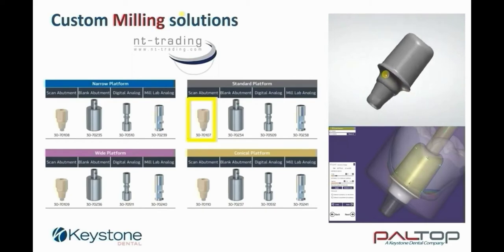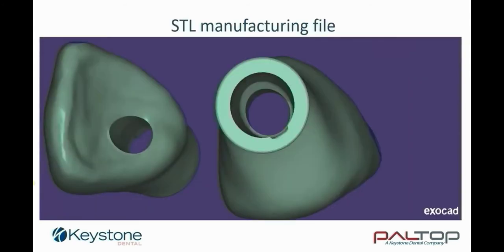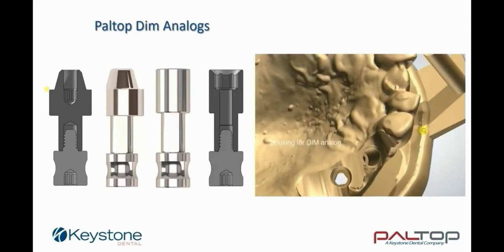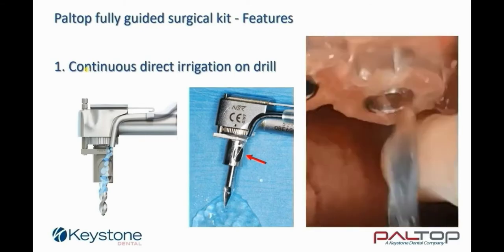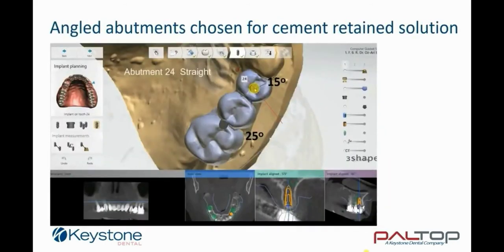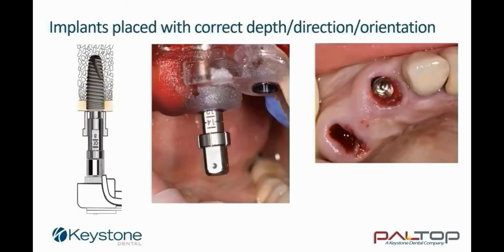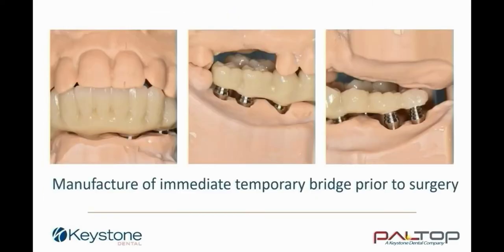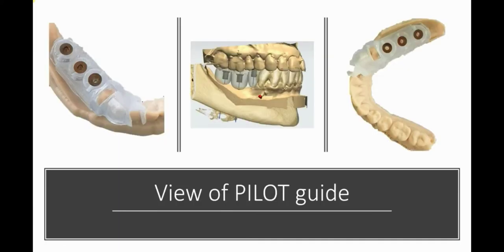Paltop Webinars- Philip Segal, MDT - Overview of Paltop Digital Products & Solutions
Paltop Advanced Dental Solutions offers open source digital products for customized prosthetic components & guided surgery.
This webinar will offer an overview of Paltop digital products & review a selection of computer guided case studies.